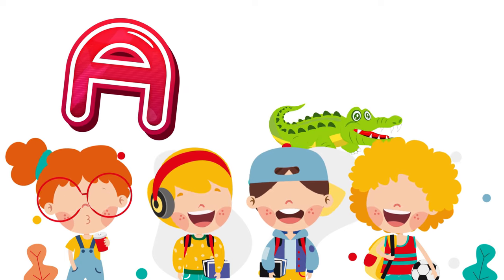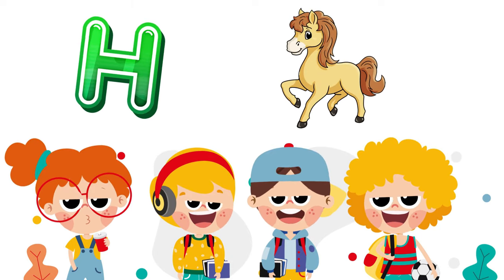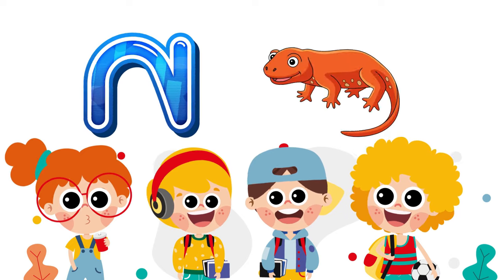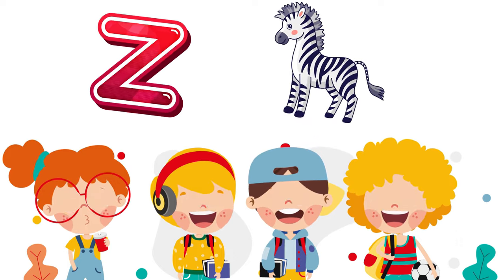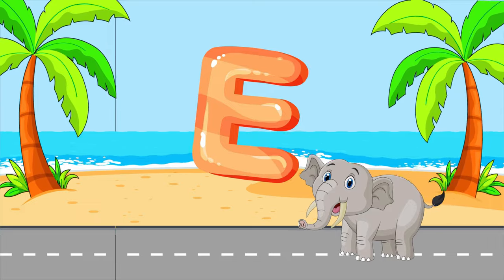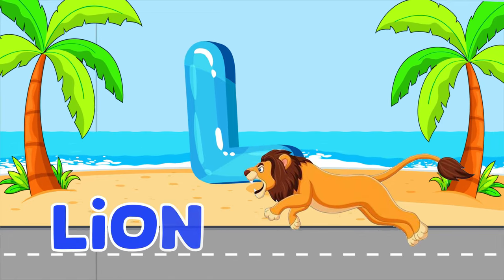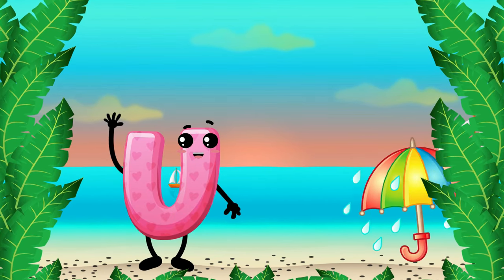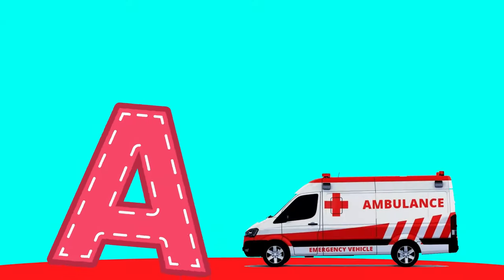ABC &123 Learning For Toddlers | ABC and Numbers For Preschool | ABC &123 Learning For 3 Year Olds